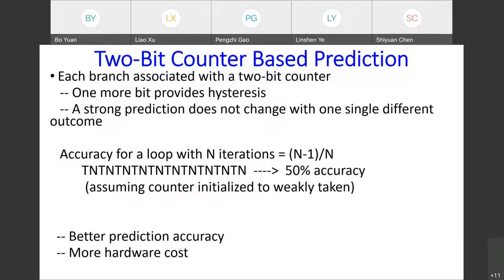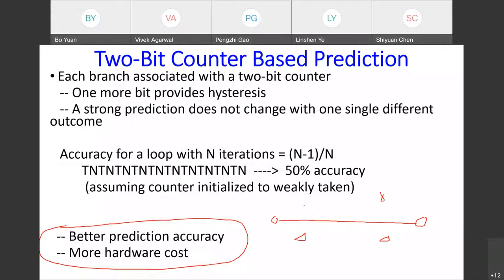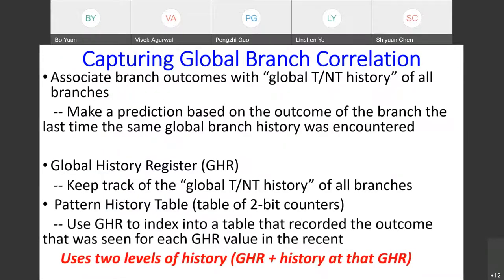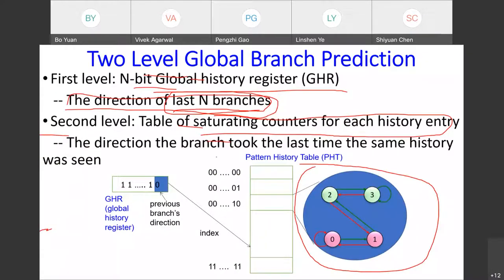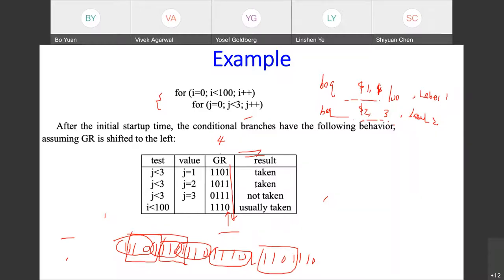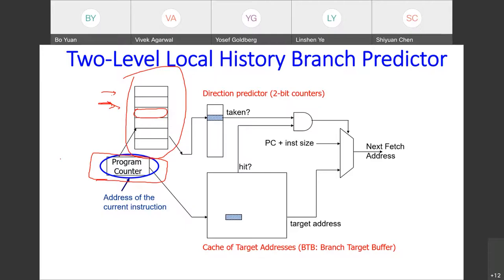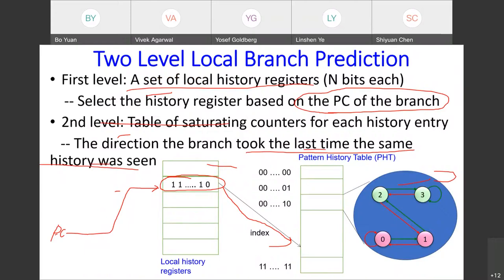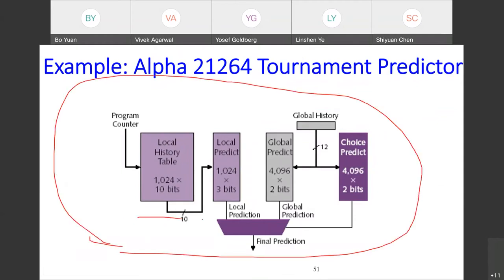lecture on 11 16